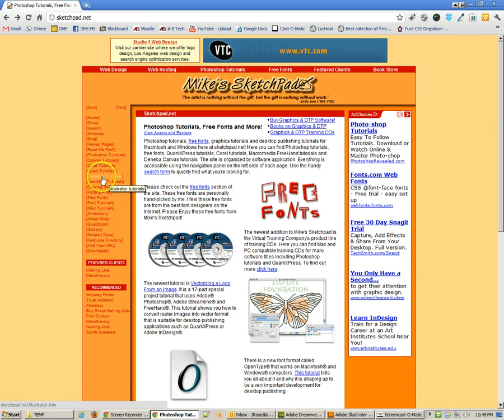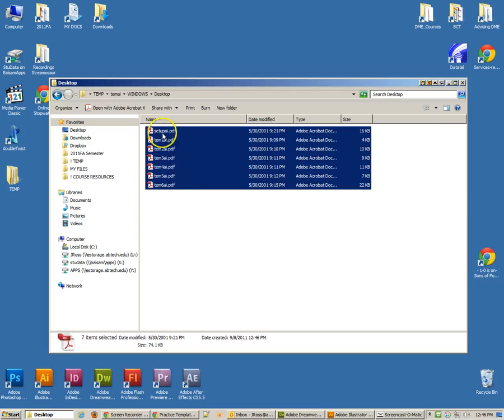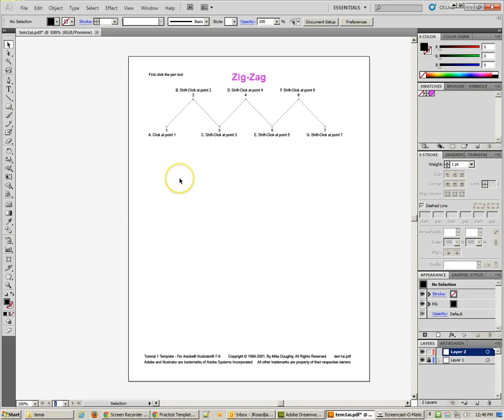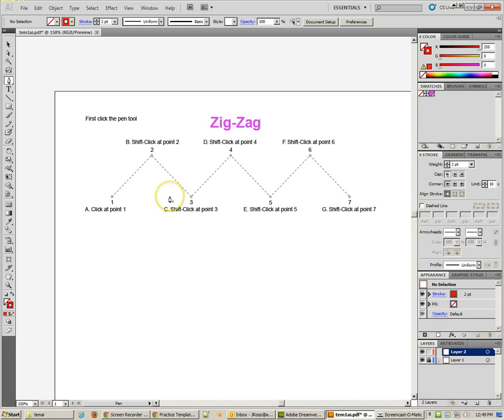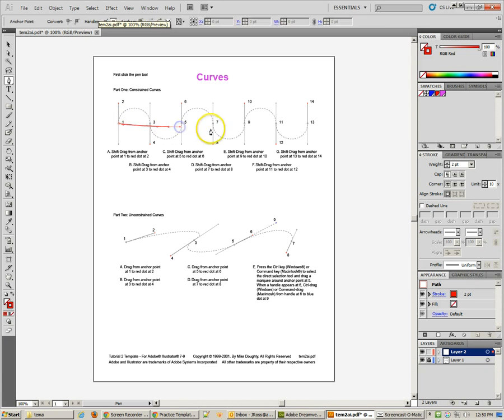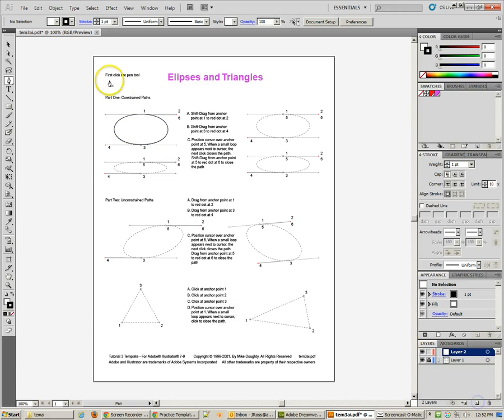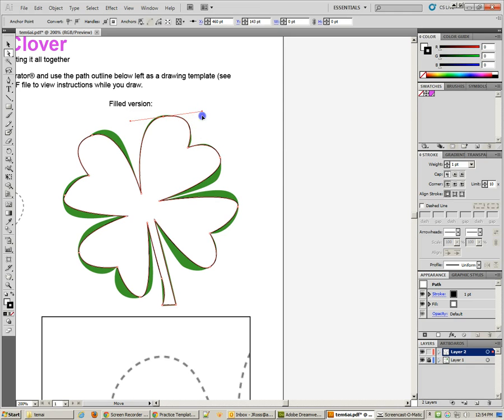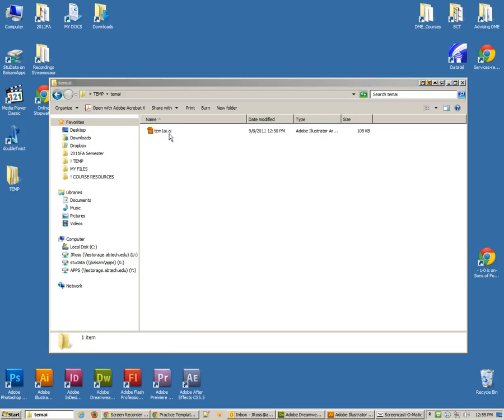Sketchpad.net - Illustrator pen tutorials.mp4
In this tutorial you will learn how to use the sketchpad.net Illustrator pen tutorials. Learning how to use the pen tool properly is important for ALL graphic designers, and this site has some of the best min tutorials on it. Jonathan Ross, Instructor.